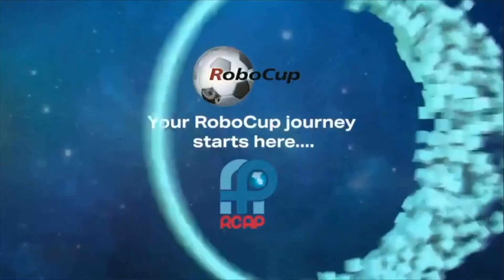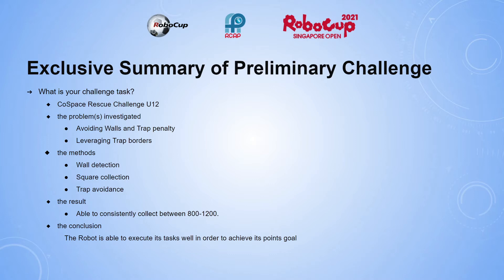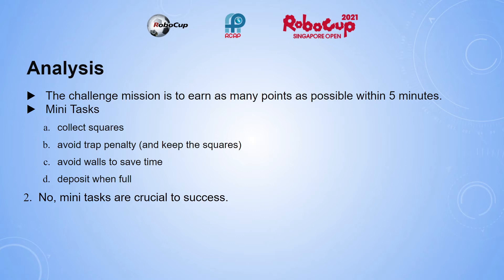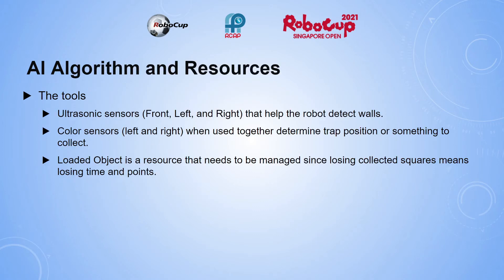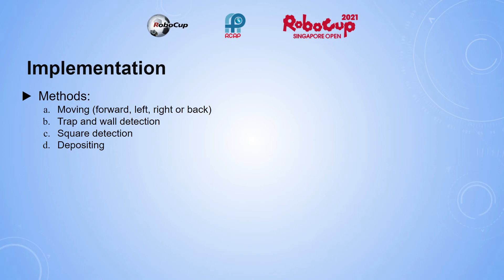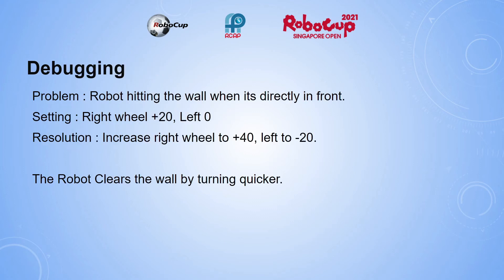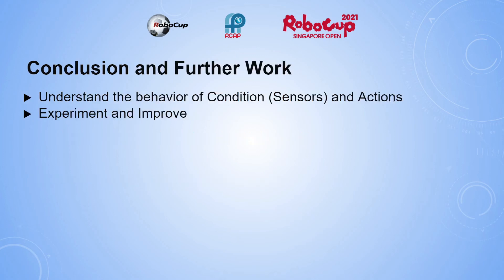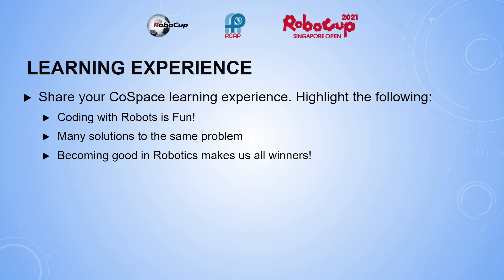SG21.4.1 - SG1703 - Finalist Presentation - RCAP CoSpace Rescue, U12 - RoboCup SG Open 2021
Team Name:  EPS-3
School:           Eunos Primary School
Region:           Singapore

𝗣𝗲𝗼𝗽𝗹𝗲’𝘀 𝗖𝗵𝗼𝗶𝗰𝗲: in recognition of Sharing Video with 𝙈𝙤𝙨𝙩 𝙇𝙞𝙠𝙚𝙨
𝗘𝗱𝘂𝗰𝗮𝘁𝗶𝗼𝗻𝗮𝗹 𝗩𝗮𝗹𝘂𝗲: in recognition of Sharing Video with 𝙃𝙞𝙜𝙝𝙚𝙨𝙩 𝙒𝙖𝙩𝙘𝙝 𝙏𝙞𝙢𝙚
𝗖𝗼𝗺𝗺𝘂𝗻𝗶𝘁𝘆 𝗔𝘄𝗮𝗿𝗲𝗻𝗲𝘀𝘀: in recognition of Sharing Video with 𝙈𝙤𝙨𝙩 𝙎𝙝𝙖𝙧𝙚𝙨